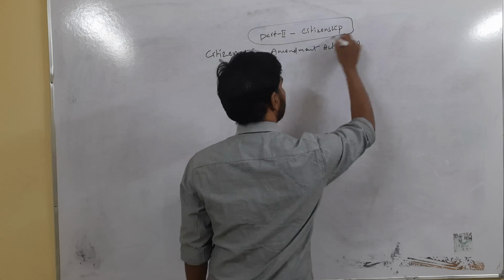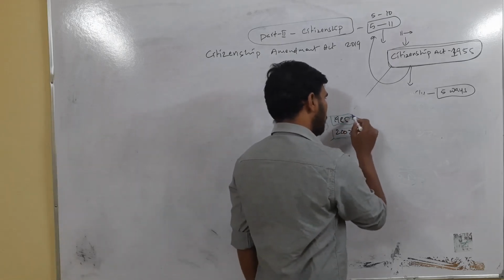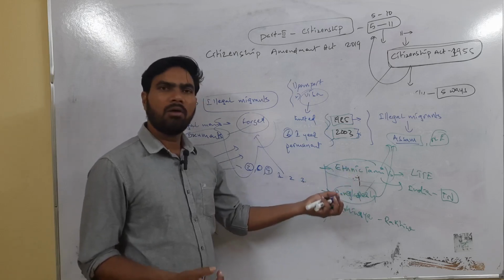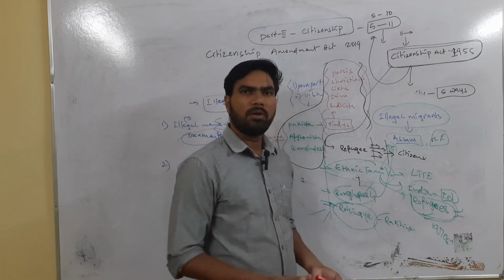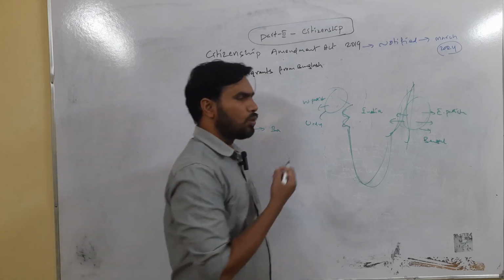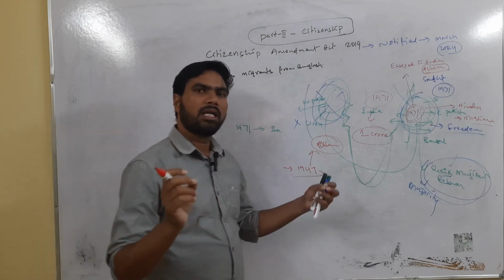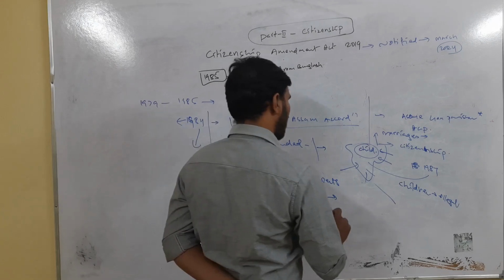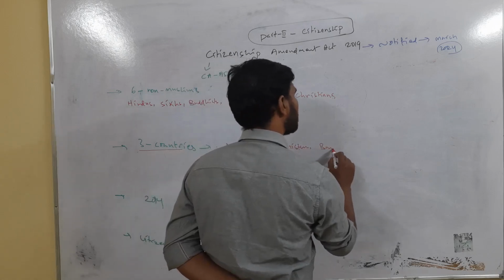CAA, NRC & Illegal migrants | Indian Polity | Yadagiri K